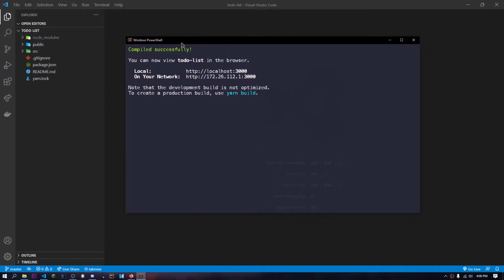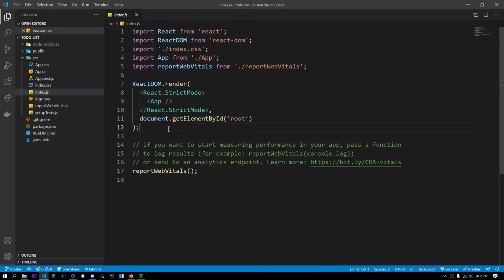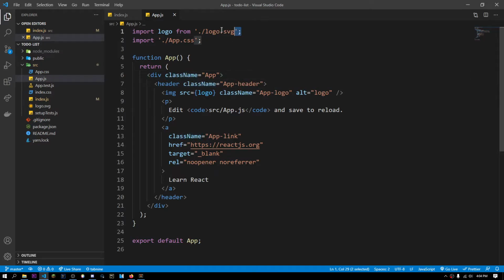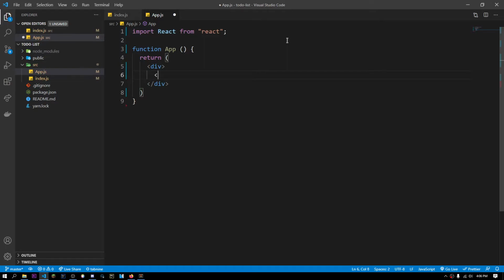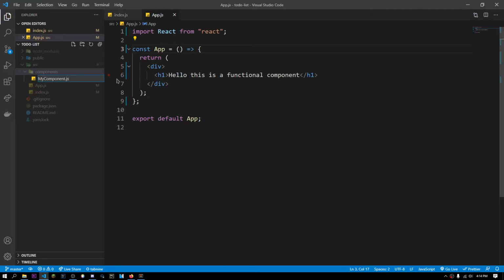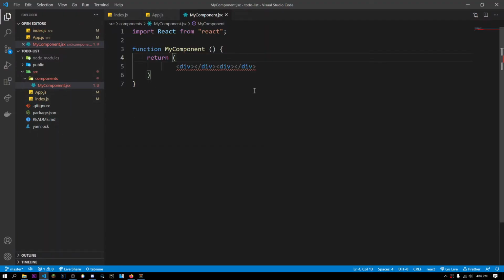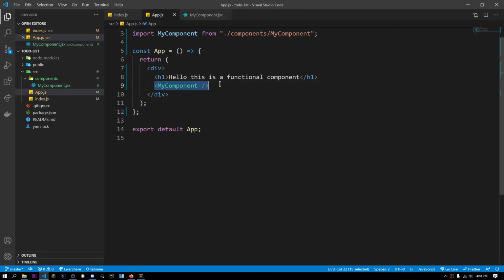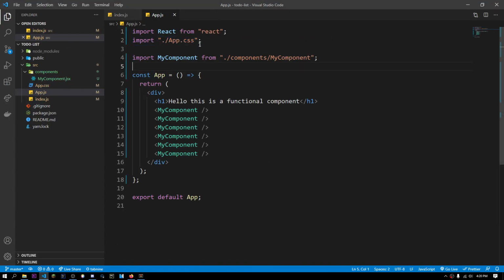React for Beginners: Part 2 - Project Structure & Components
This is part 2 of my React for Beginners series. In this video, I discuss the following topics:
  - Structure of a React project
  - Creating components and importing them inside other components
  - Importing CSS

Timestamps
0:00 Intro
0:32 Structure of a React project

5:28 Creating a basic component and importing it
13:00 Importing CSS
14:56 Wrapping up